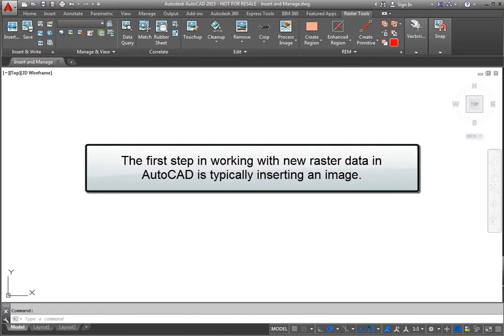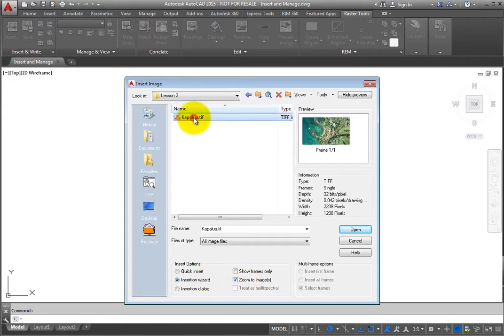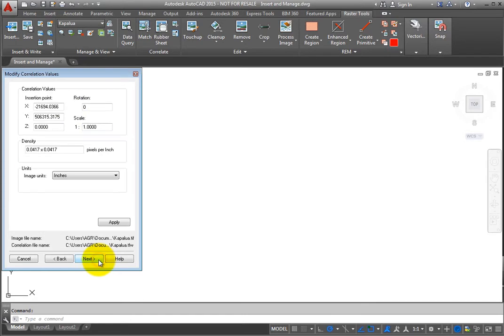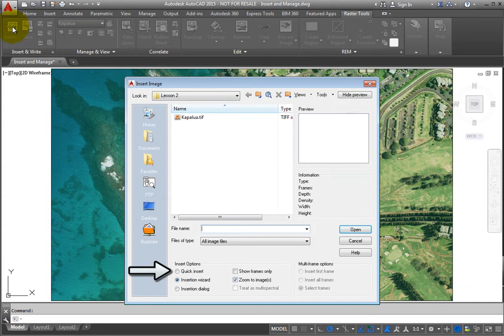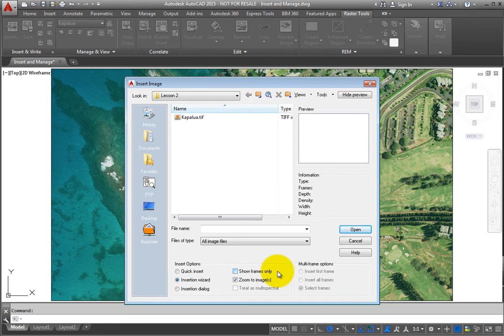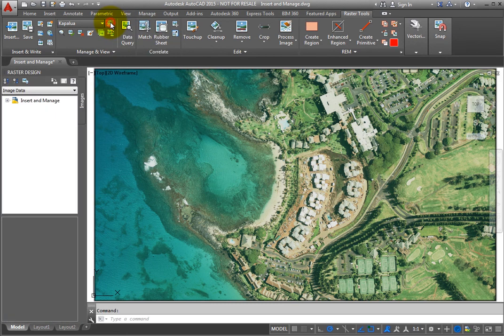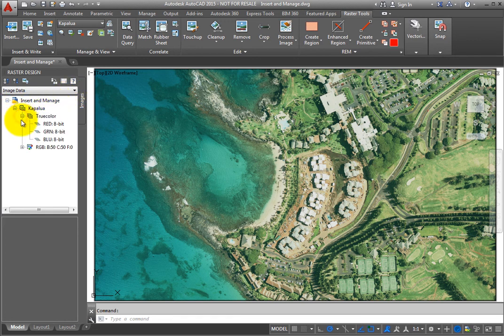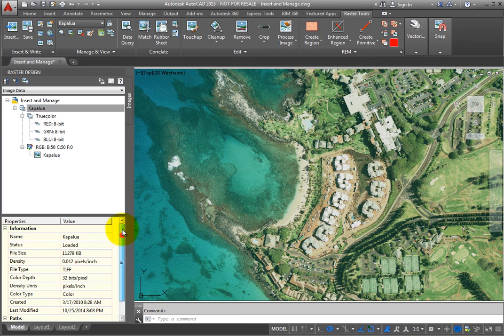Inserting and Managing Images with AutoCAD Raster Design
Learn how to insert and manage images using AutoCAD Raster Design 2015.  To learn more about AutoCAD Raster Design 2015